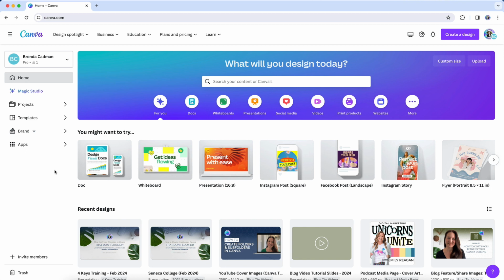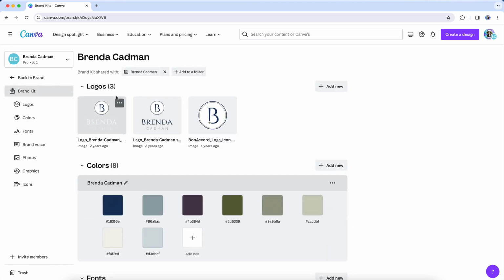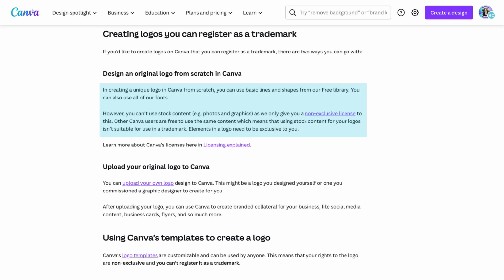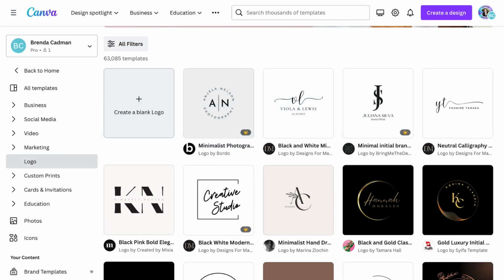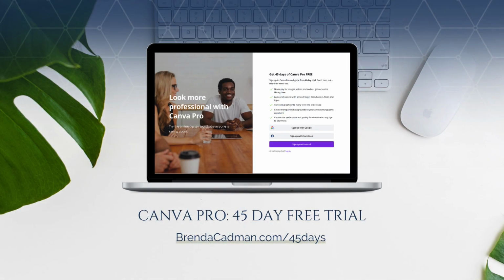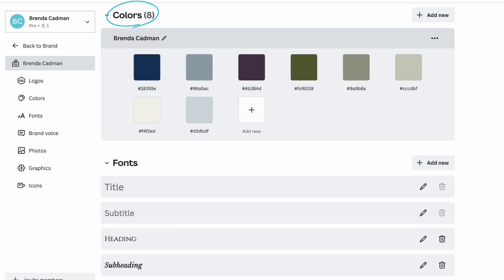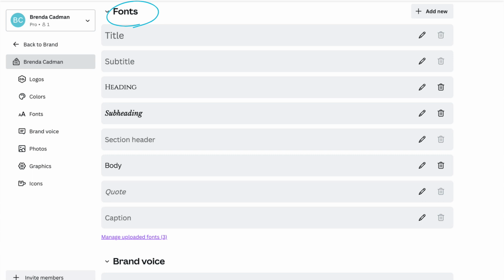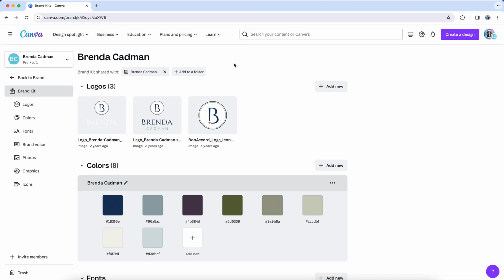How to Use the Canva Brand Kit: A Tutorial for Canva Beginners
Knowing how to use the brand kit in Canva is typically the focal point of a LOT of what I teach in Canva and the reason I focus a lot of time on this component is because I believe it is SO central to being able to create consistently branded graphics in Canva that look professional and unique to your business.

In this tutorial, I'll cover:
- What is a brand kit, and what goes in it?
- The 6 elements of a brand style guide
- The components of Canva's Brand Kit feature and what you should be setting up in your own Canva brand kit
- The limitations to know when creating a logo in Canva, and
- How to use Canva to create your branding